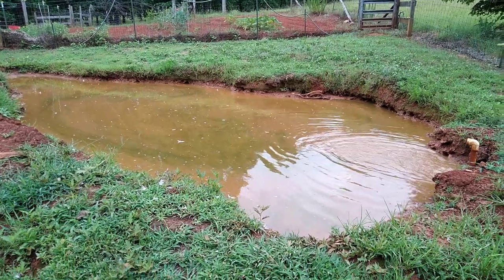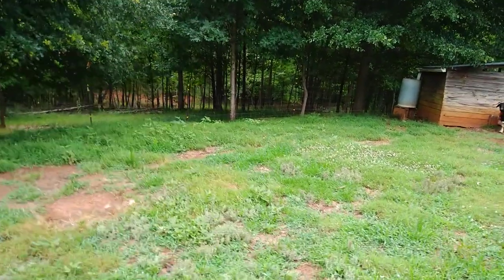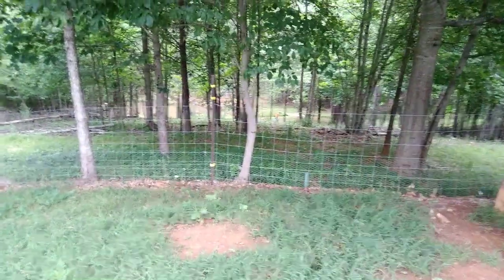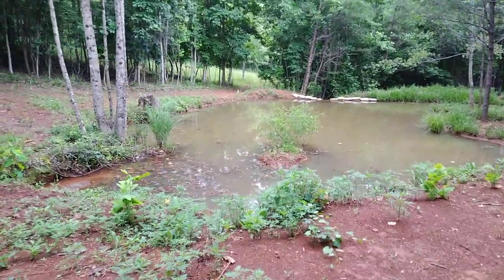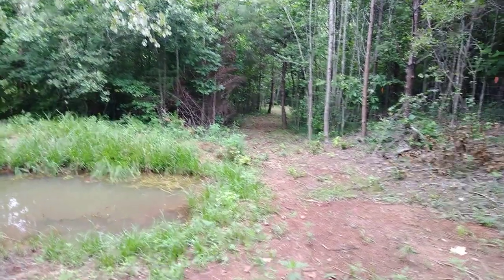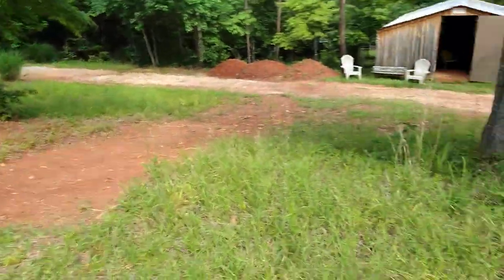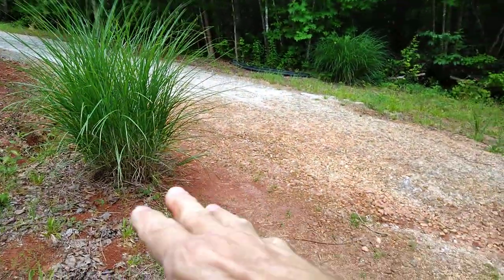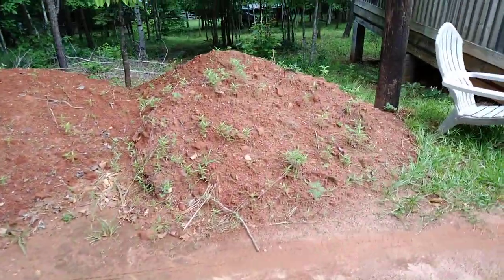What can you do with a Harbor Freight Towable Trencher?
People have asked what kind of "projects" can be done with a Harbor Freight or any "towable trencher". I show some of the things I've done. I forgot to mention I dug out the "parking pads" where you see the car parked. List in the comments things you've done with yours.